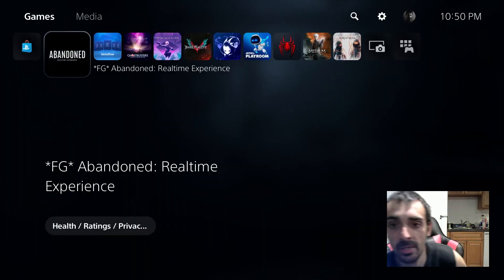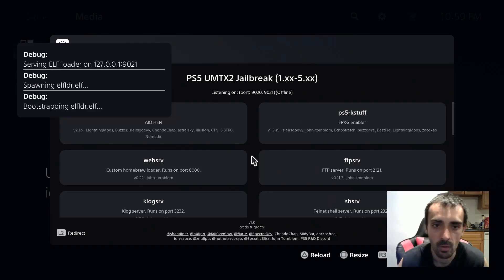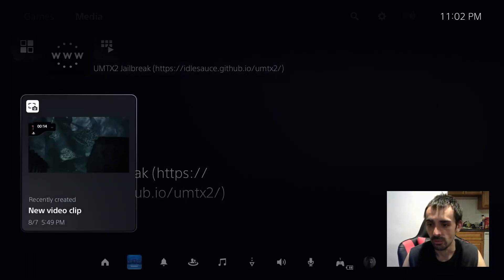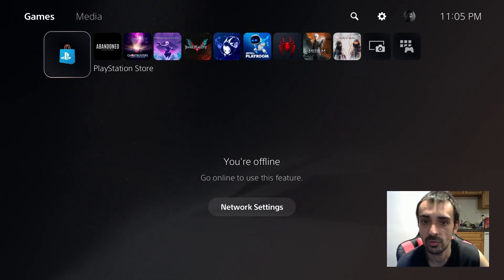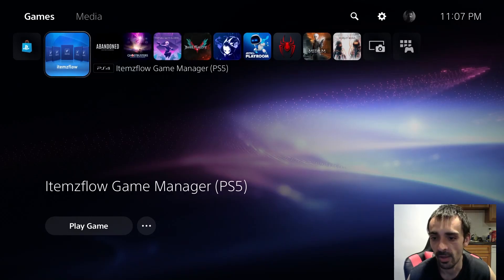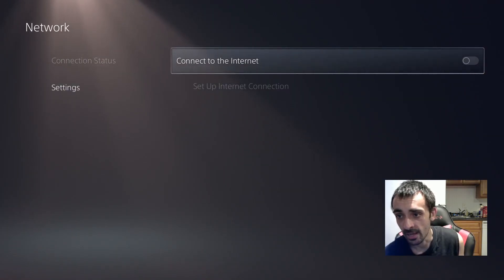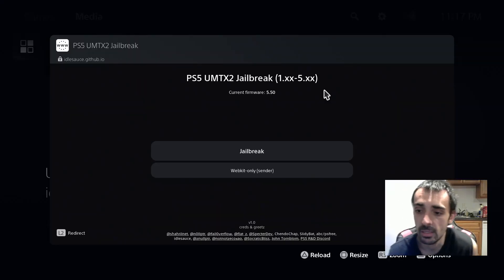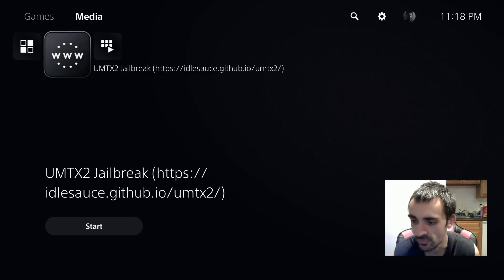update tutorial guide PS5 etaHEN 2.1B Itemzflow 1.10 umtx2 new version faster and more reliable